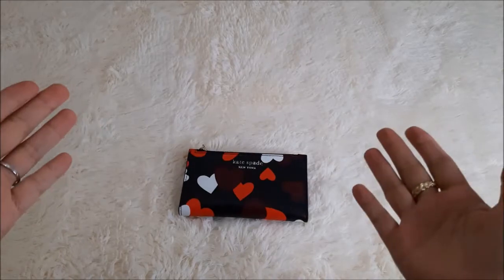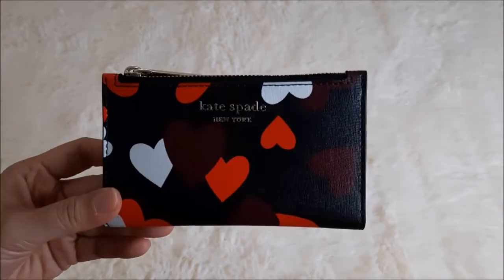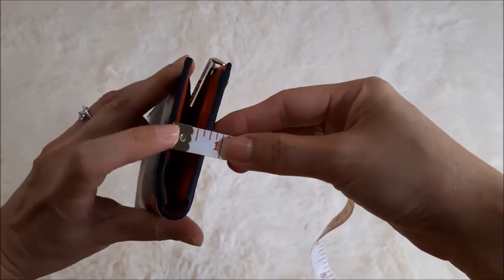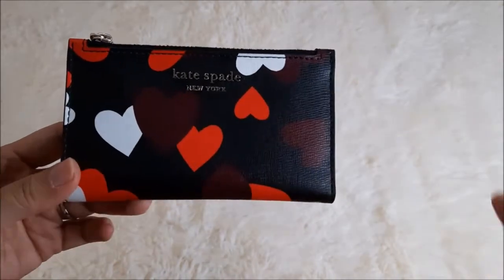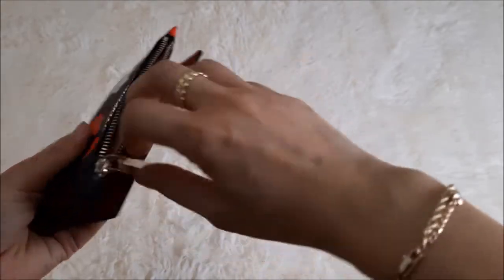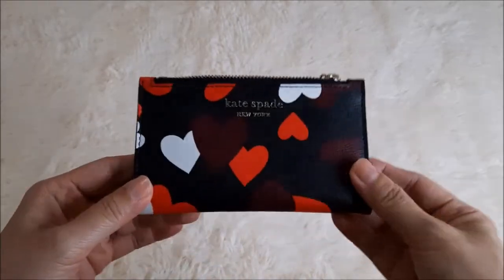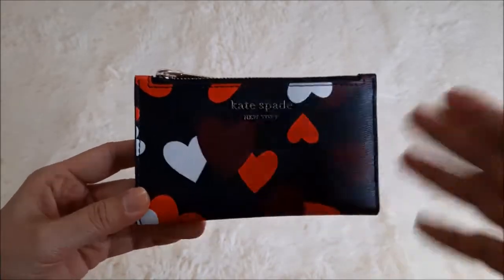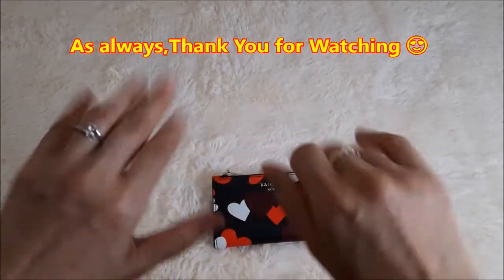Kate Spade, Buzz Small Slim Bifold Wallet, First Impression, Worth buying?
Hello Everyone

I would like to share my first impression on the Kate Spade Small Slim Bifold Wallet and overall opinion if this is worth buying. Watch to find out more.

I personally love items that are well made, good quality and value for money regardless of the brand.

If you also love all the above, Kindly SUBSCRIBE to my Channel, HIT the notification button so that you can be notify whenever i released a new video weekly and I love to have you here.

This video is not sponsored and I purchased this with my own money.